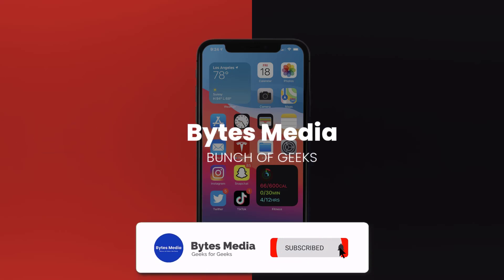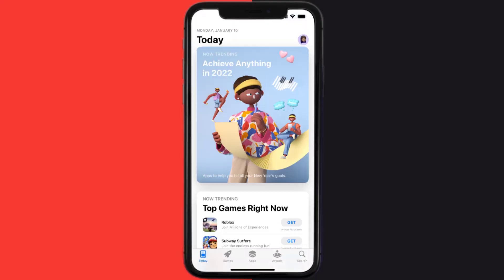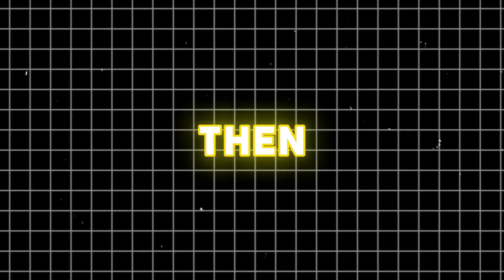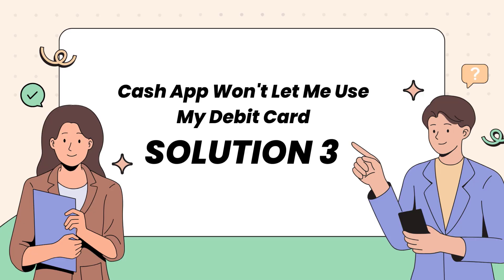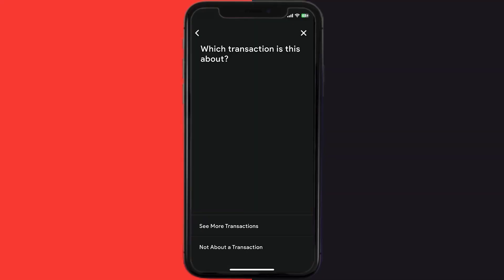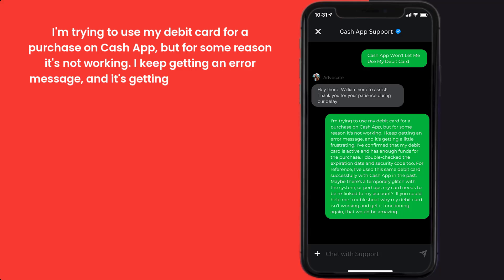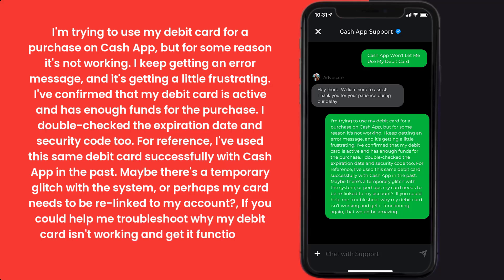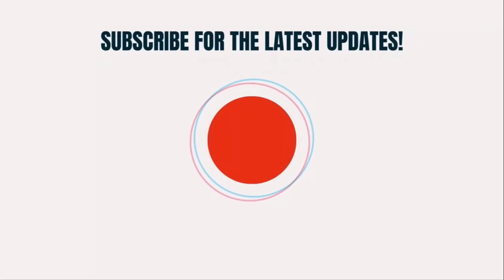Cash App Won't Let Me Use My Debit Card: How to Fix Cash App Won't Let Me Use My Debit Card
In this video, I'll show you How to Fix Cash App Won't Let Me Use My Debit Card. This is the easiest and fastest way to Fix Cash App Won't Let Me Use My Debit Card. Make sure you watch until the end of this video to find out How to Fix Cash App Won't Let Me Use My Debit Card on Android and iPhone. These methods work on Android as well as iOS 11, iOS 12, iOS 13, iOS 15 and iOS 16. Hope you enjoy!

Video Parts:
00:00 Intro: How to Fix Cash App Won't Let Me Use My Debit Card
00:17 1.Solution: Update Cash App
00:38 2.Solution: Clear Cash App Junk Files
01:07 3.Solution: Cash App Insider Help
02:03 Outro: Ending

Topics Covered:
Bytes Media
cash app won't let me use my debit card
cash app won't let me add my debit card
cash app won't let me cash out to my debit card
cash app won't let me change debit card
why wont cashapp accept my debit card
why can't i connect my debit card to cash app
cash app won't let me use my credit card
cash app won't let me add debit card too many failed attempts
Can I link someone else's debit card to my Cash App
cash app not letting me use card
Cash App